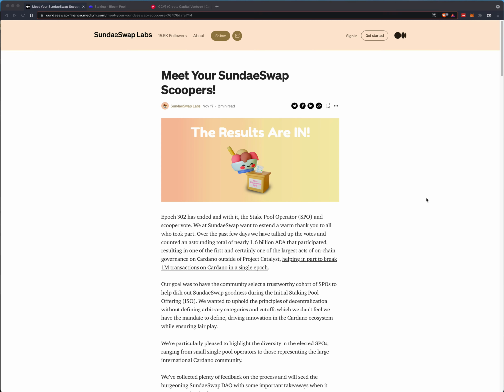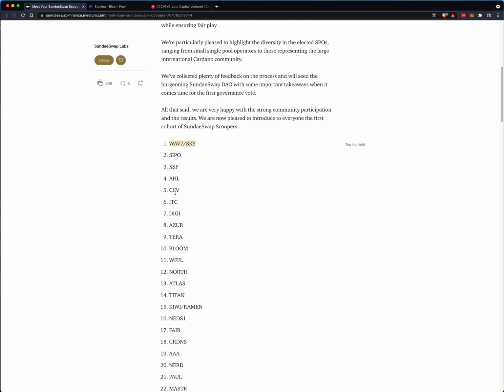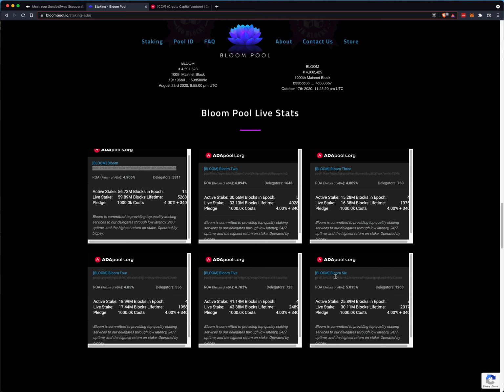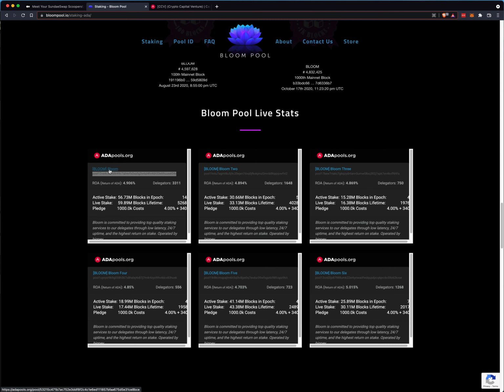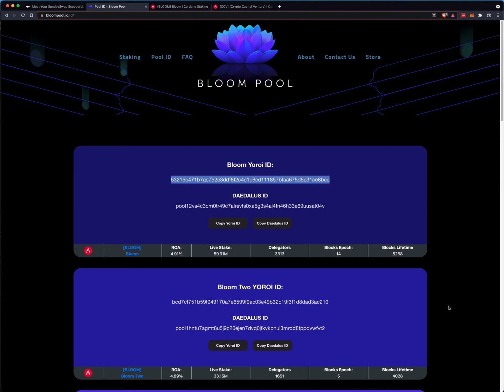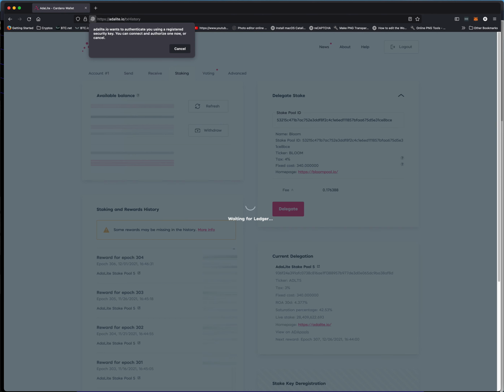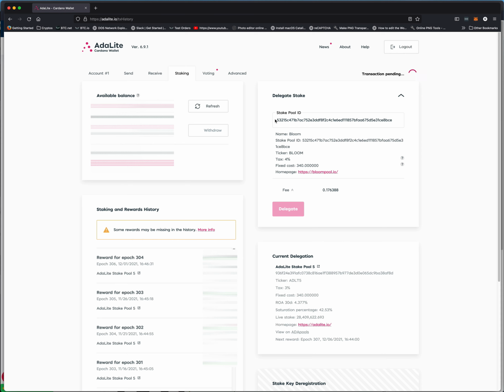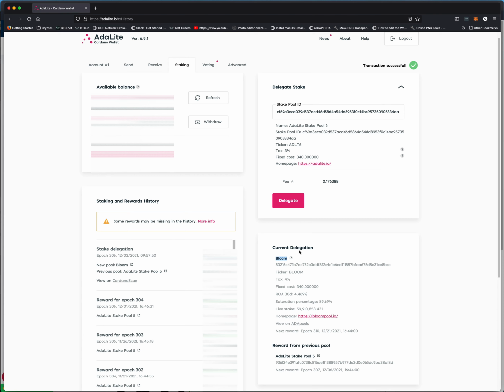(Updated) SundaeSwap - How to get your Sundae Token when you hold ADA - SundaeSwap ADA ISO Airdrop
Learn how to prepare yourself for the SundaeSwap ADA ISO Airdrop